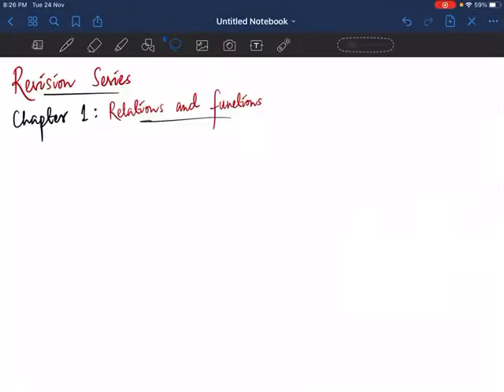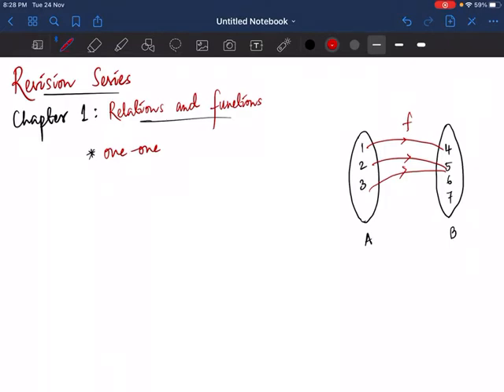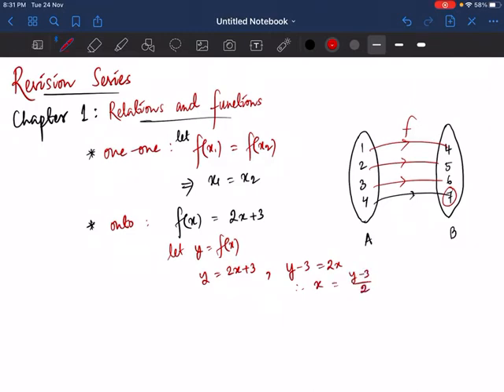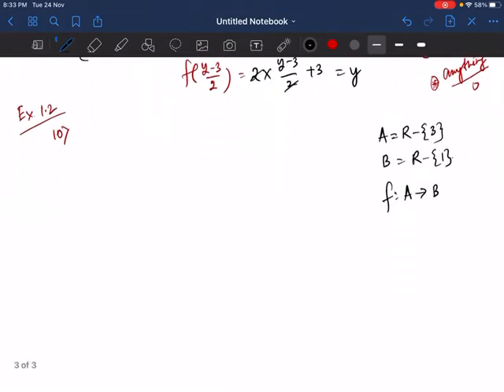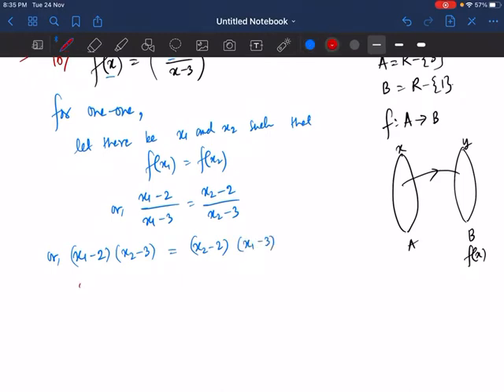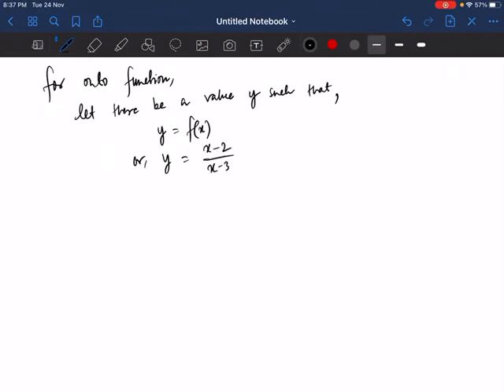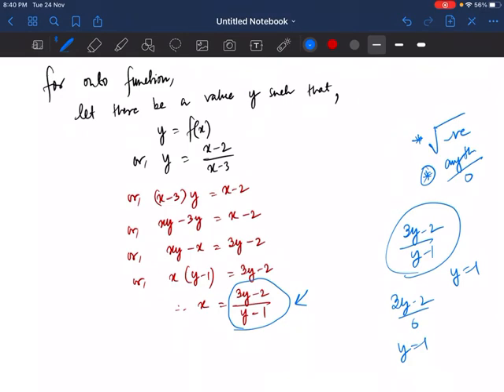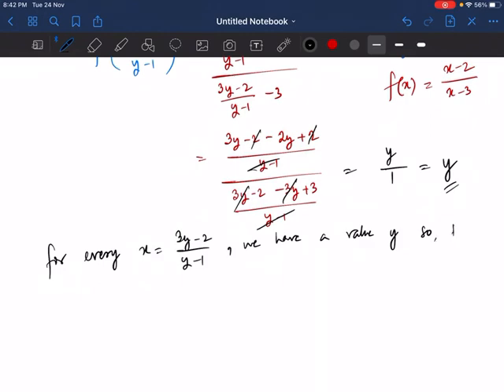Class 12: Revision Series (Relations and Function) Ex. 1.2